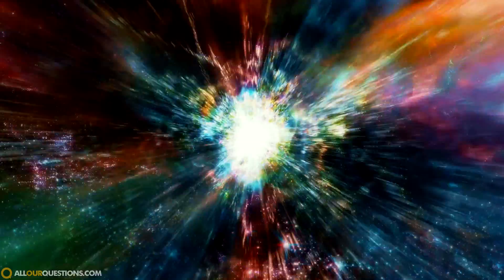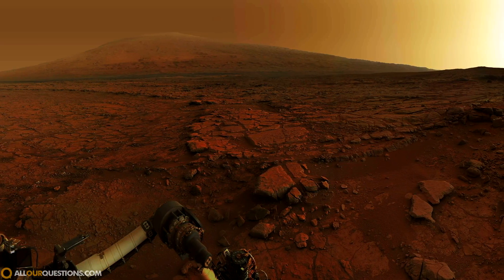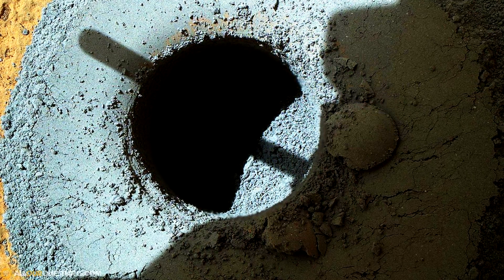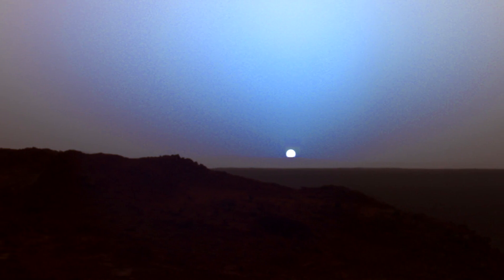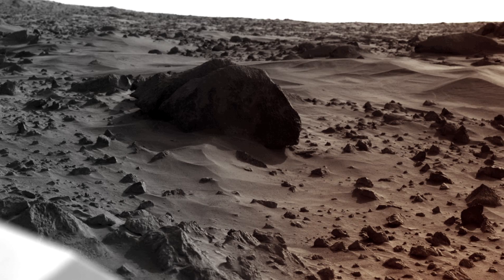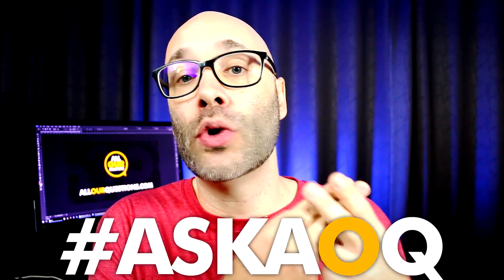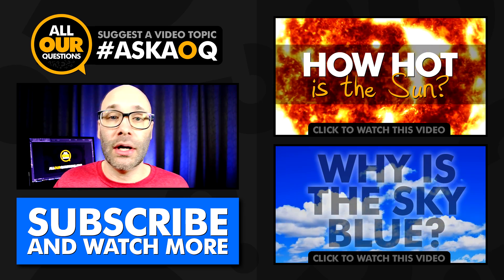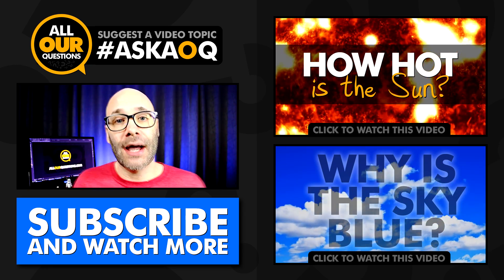You've Been Lied To About Mars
We assume Mars is red because that's what we see in images provided by NASA, but  what color is Mars... really? Unfortunately we've been lied to...sort of.

Back in 1976 NASA's Viking lander sent back images of the surface of Mars to Earth.

When released to the public, those images caused a stir because they showed a blue sky on Mars that looked similar to Earth, which was totally unexpected and shocking at the time.

The reason for this is because of the people who were editing the images received from the lander. They color balanced the images in order to show them in a way they thought people would expect to see Mars.

After the questions started popping up about the true color of Mars NASA quickly released new photos showing Mars with a more orange/red colored sky.

Here is the thing, all of the images of Mars from NASA get color processed for the sake of making studying these images easier for the researchers so...any image you see of the surface of Mars has been tampered with.

So what color is Mars...really? Well, Mars is covered with dust and rock. The rocks are full of iron oxide which, when exposed to the atmosphere of Mars, rusts...which turns most of the surface a reddish color.

When wind blows on the rocks it creates dust in the atmosphere as well which also turns most of the atmosphere a reddish color.

The interesting thing is, Mars also has a little bit of green, tan and brown colors as well as red and when the Curiosity rover drilled into the surface, it exposed gray rock.

So, Mars is indeed red...but it's also gray, green, tan and brown as far as we know right now. Maybe once we can get deeper into the surface we might even discover more colors.

If you have a question you want asked, remember to use askaoq in the comments or any other social platform and I'll see what I can do.

Image credits:

By NASA's Mars Exploration Rover losslessly cropped to 2486 pixels wide by 720 pixels high, cropped image data unchanged, Public Domain,

By NASA/JPL/MSSS; processings and mosaic: Olivier de Goursac, 2013.

By "Roel van der Hoorn (Van der Hoorn)" - Own work based on images in the NASA Viking image archive., Public Domain,

By "Roel van der Hoorn (Van der Hoorn)" - Own work based on an image in the NASA Viking image archive, Public Domain,

By NASA/JPL-Caltech/MSSS